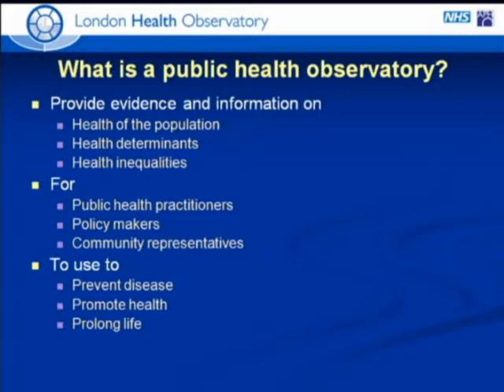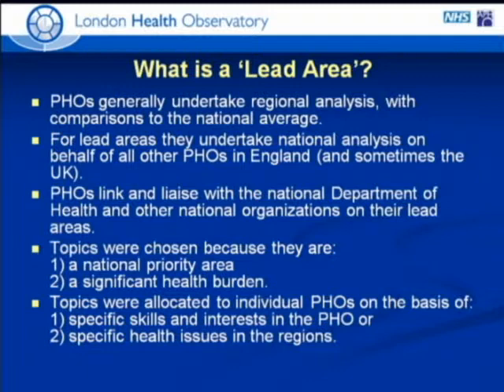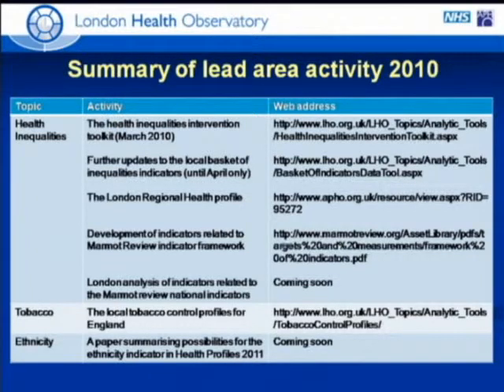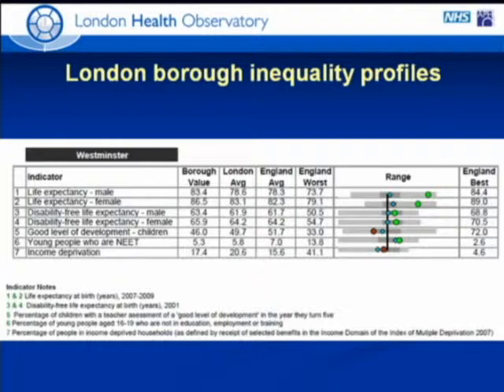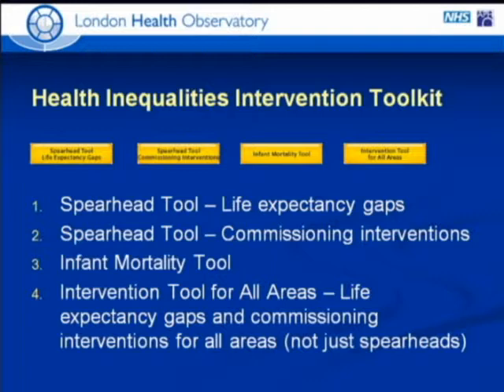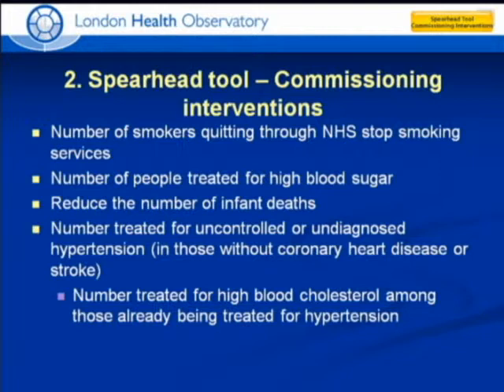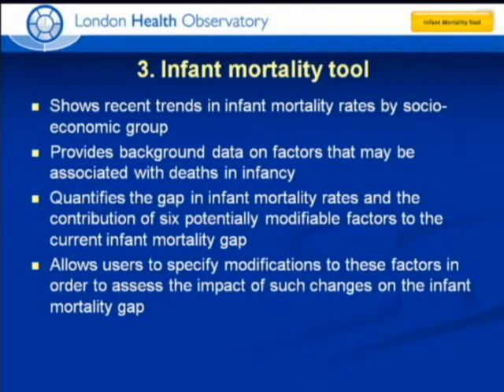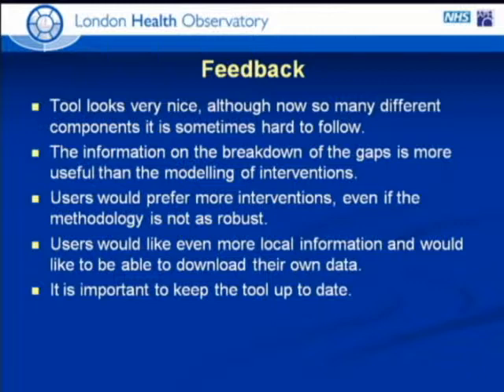Justine Fitzpatrick : An introduction to the LHO and the Health Inequalities Intervention Toolkit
Lecture in the series / conférence dans la série «Visiteur de passage», 18 novembre 2010

présenté par le Centre Léa-Roback

Justine Fitzpatrick (Directrice adjointe, London Health Observatory, England)

An introduction to the London Health Observatory and the Health Inequalities Intervention Toolkit

LOCATION : Salon Lucien-Lacoste, Pavillon Mailloux, Hôpital Notre-Dame, 1560, rue Sherbrooke est, Montréal

Résumé : Dans le cadre du projet sur la mesure des inégalités sociales de santé dirigé par Marie-France Raynault, «La mesure des inégalités sociales de santé : au-delà de la description, le soutien à l'intervention», le Centre Léa-Roback recevait Mme Justine Fitzpatrick, directrice adjointe du London Health Observatory (LHO).

Mme Fitzpatrick a d'abord introduit le concept des Health Observatories, ces observatoires mis en place par le département de la santé anglais au début des années 2000 pour suivre l'état de santé de la population. Elle a ensuite parlé des travaux du LHO, qui intéressent particulièrement le Centre Léa-Roback puisque cet observatoire a reçu le mandat de faire la surveillance des inégalités sociales de santé en Angleterre, tant à l'échelle locale que nationale. Mme Fitzpatrick a fait une large place à l'outil très inspirant que le LHO a développé, le Health Inequalities Intervention Toolkit. (Rappelons que le projet de recherche de Marie-France Raynault vise à développer une stratégie québécoise de surveillance des inégalités sociales de santé ainsi qu'un tableau d'indicateurs pour surveiller ces inégalités. Ce projet est financé par le programme d'action concertée du FQRSC.)